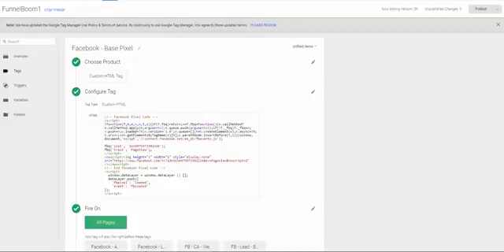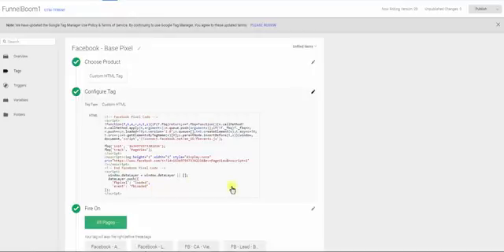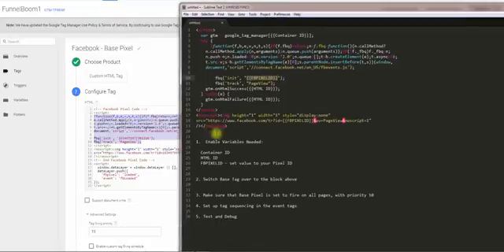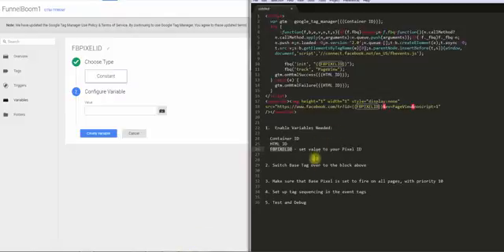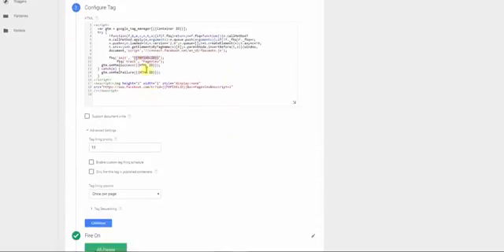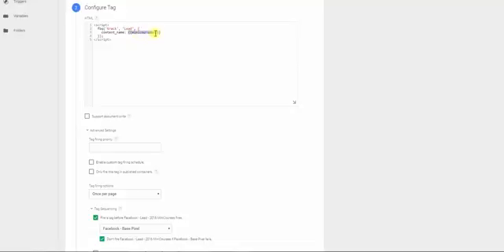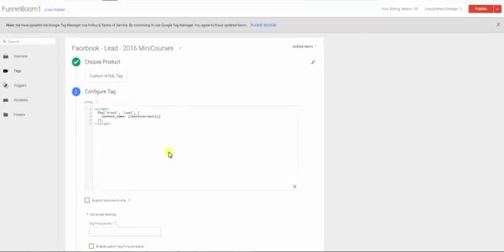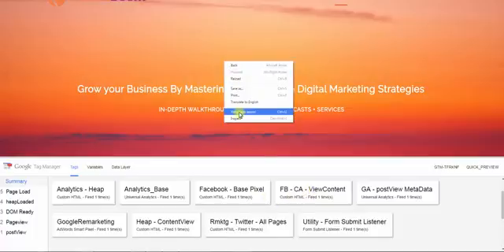Google Tag Manger and Facebook Tag Sequencing 2016 Version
How to ensure that your "Base" Facebook Pixel fires before your event code, even if both load on the same pageview.  Includes a little custom GTM coding introduced by Simo Ahava originally.  Check out the blog post @ DigitalMarketer for more information about implementing the pixel for your business